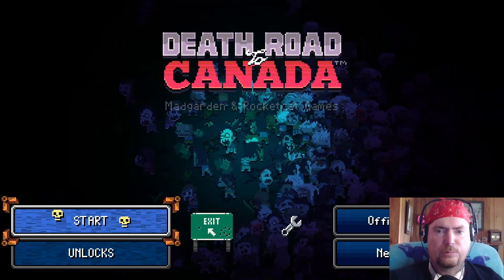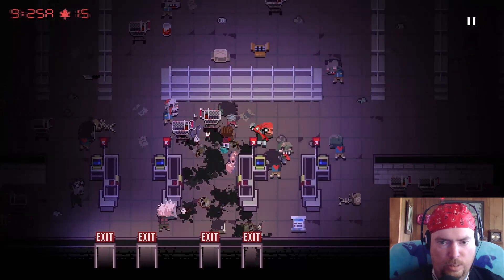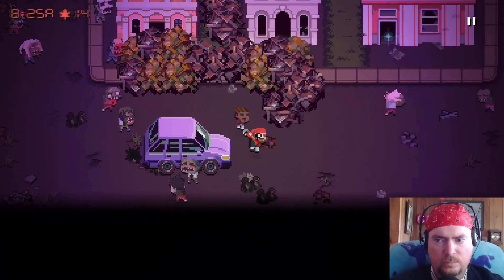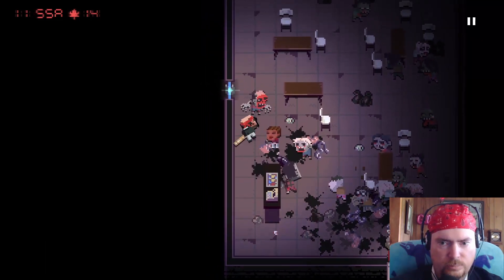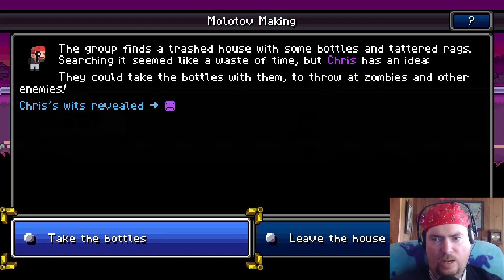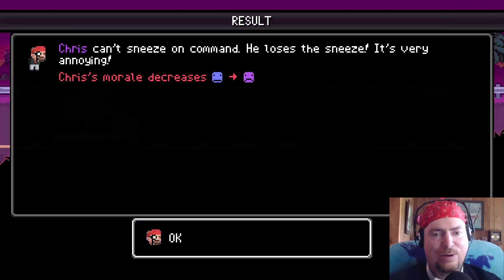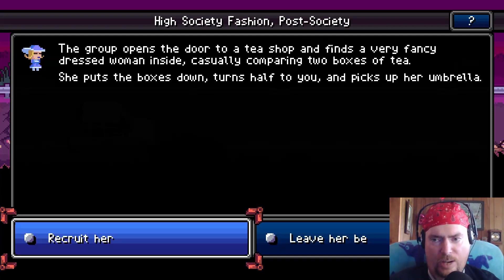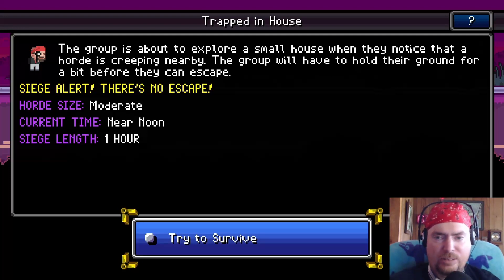Surviving a zombie apocalypse by driving the Death road to Canada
Someone suggested I play Death road to Canada, so here we go.  After the zombie outbreak, there is only one sage place to be, and apparently that's Canada.  not sure if it's the maple syrup, or the mounted police,  but something is keeping Canada safe.